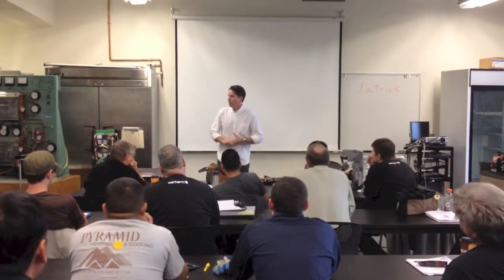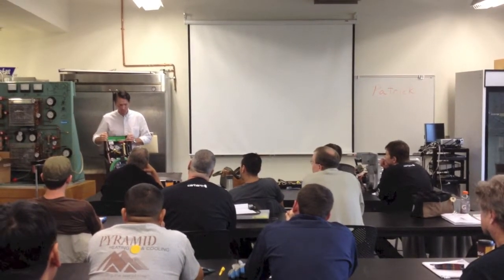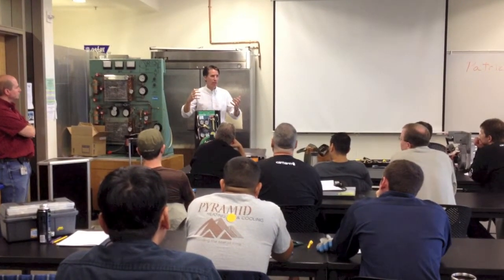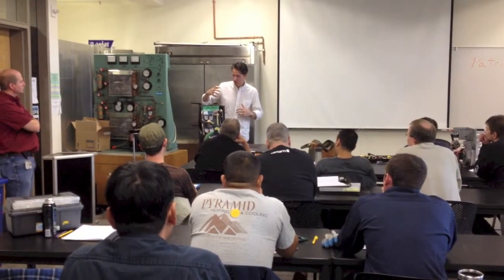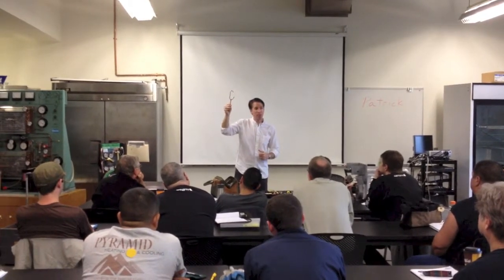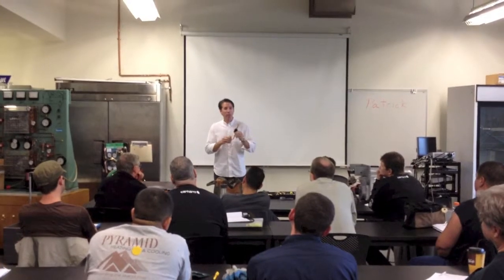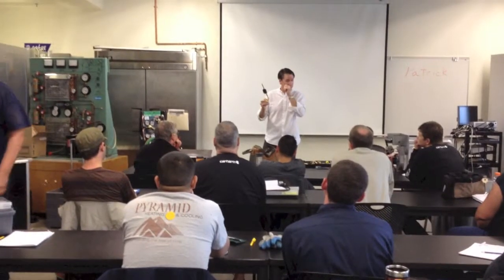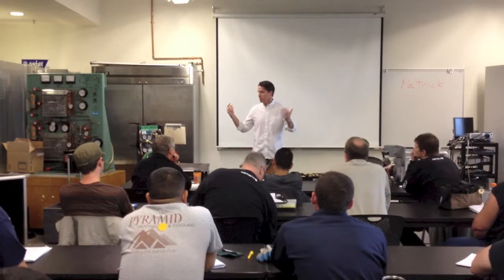Brazing Course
Brazing Certification Course at Portland Community College - Using Lucas-Milhaupt SilFos, Lucas-Milhaupt Brazing Rings and Goss Torches & Tips